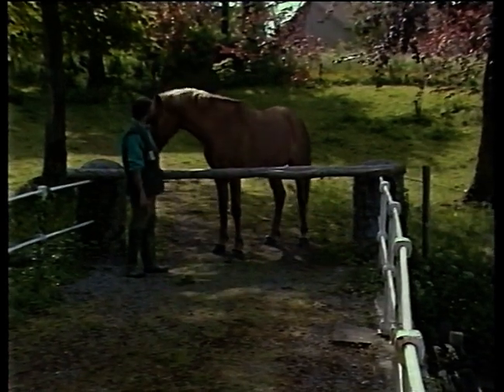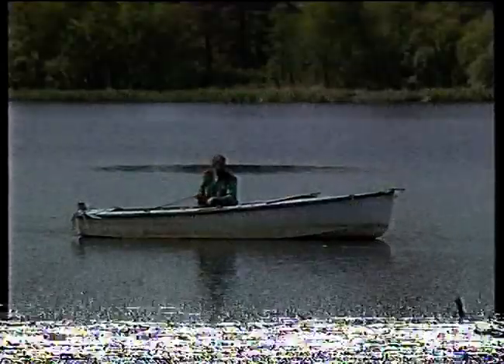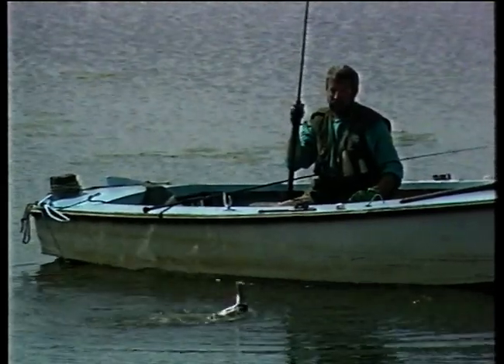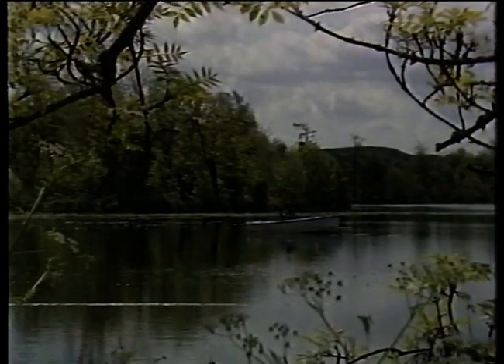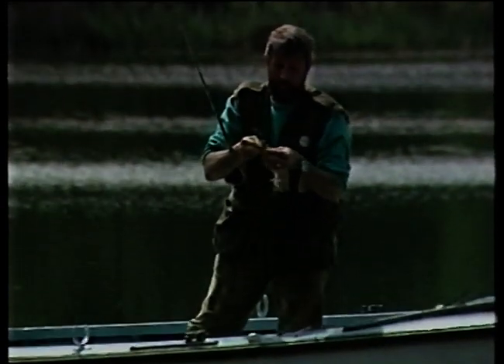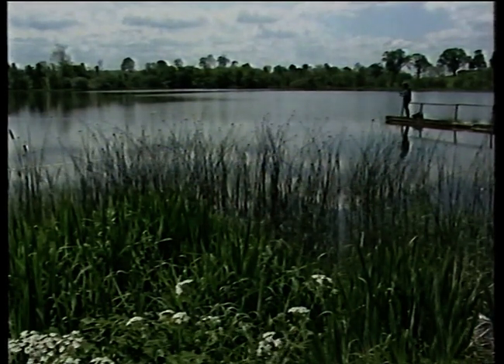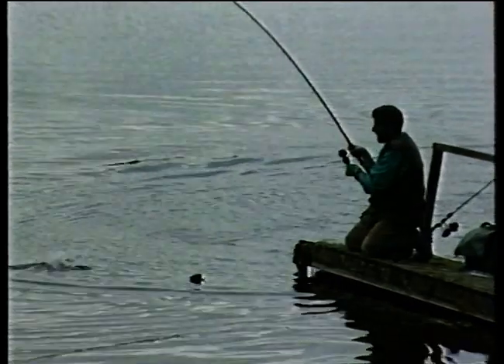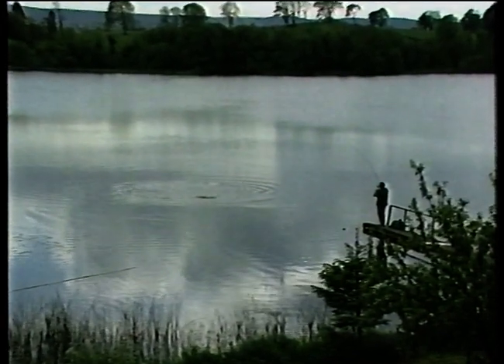Go Fishing Series 4 Episode 5 The Irish Predator